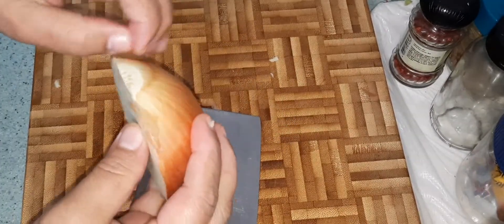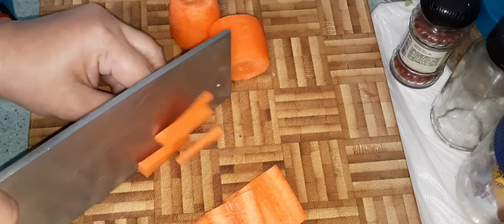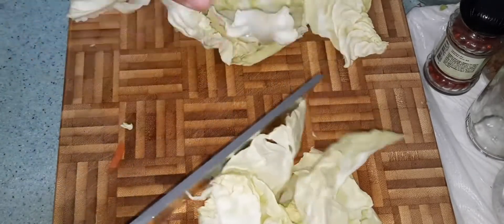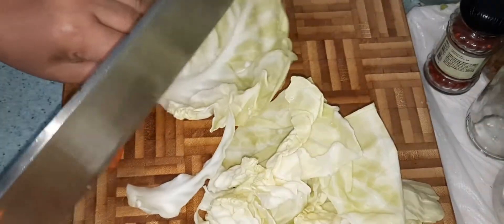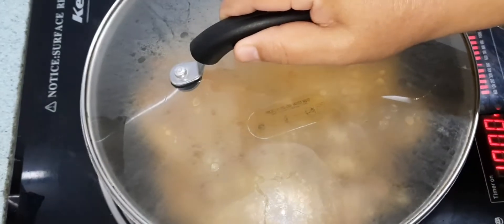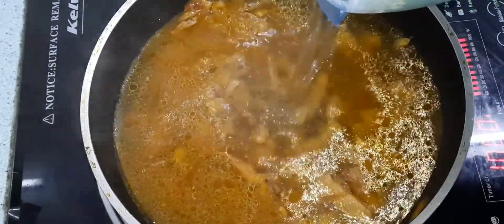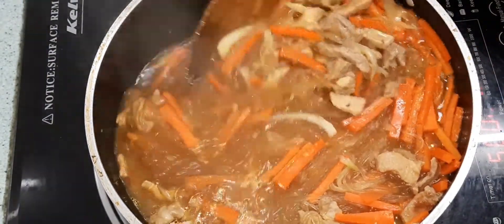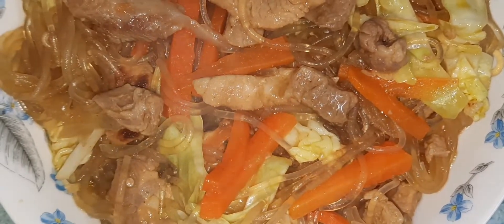Cooking | Stir fry Noodles with Vegetables and Meat | vermicelli | Sotanghon | Chap Sarap TV